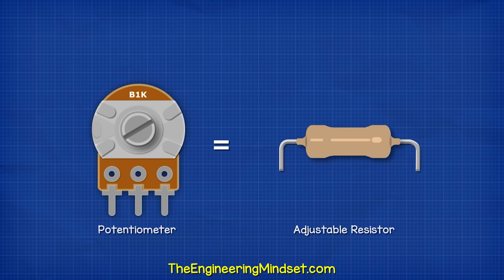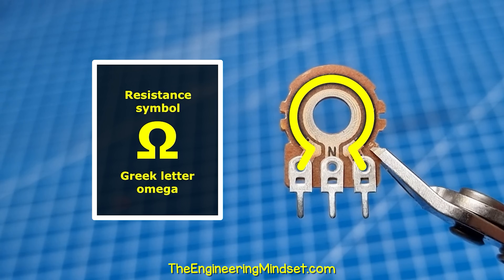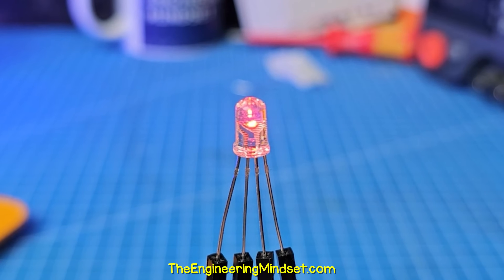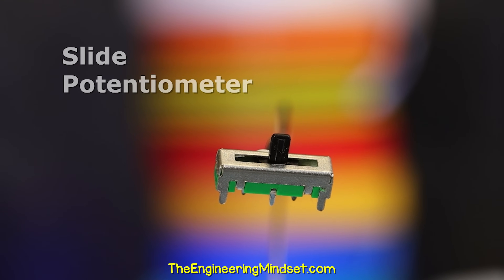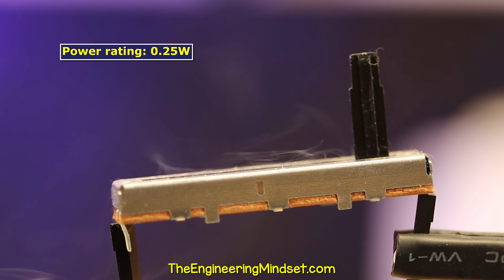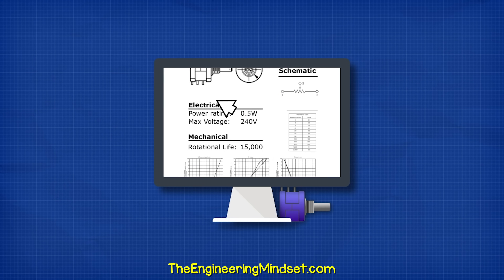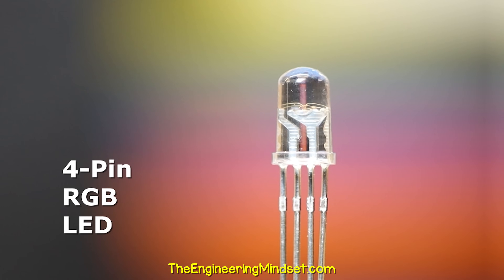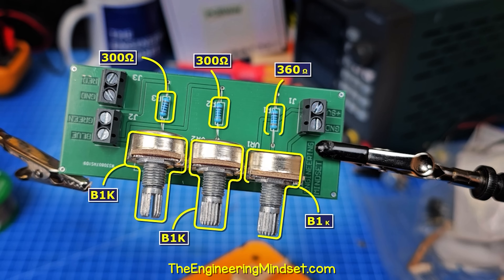How Potentiometer Works - Unravel the Mysteries of How potentiometers Work!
What is a potentiometer, how do potentiometers work, how to connect a potentiometer, how to make a voltage divider, how to control current, how to control RGB LED, what are the different types of potentiometers.

PCB WAY offer expectational value on circuit boards, 3D printing, injection moulding, CNC and sheet metal fabrication. DO CHECK THEM OUT!

*PCB PARTS LIST*
B1K Potentiometers:➡️
R1 360 Ohm:➡️
R2 & R3 300 Ohm:➡️
9V Battery holder:➡️
RGB LED:➡️
Jump wire:➡️

Potentiometers used:
Trimmer ➡️- multi turn
Multi turn➡️
Log pots➡️

what are pots, rheostat, linear potentiometer, potentiometer components, how to test a potentiometer